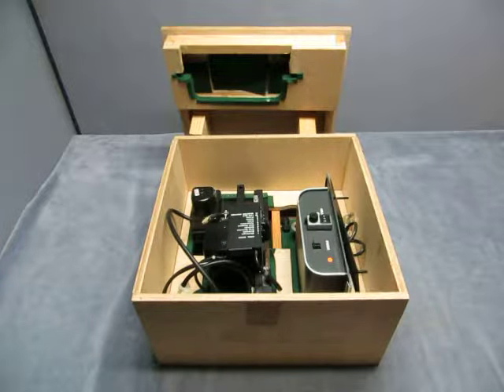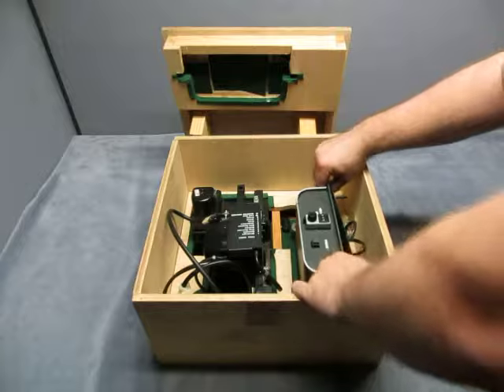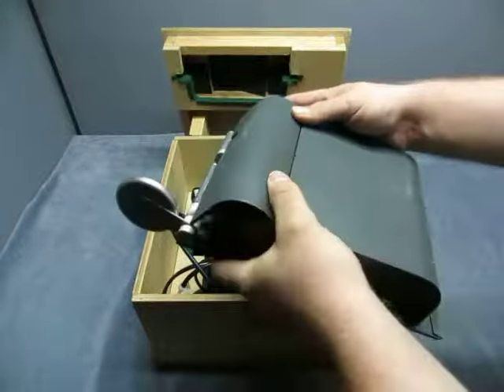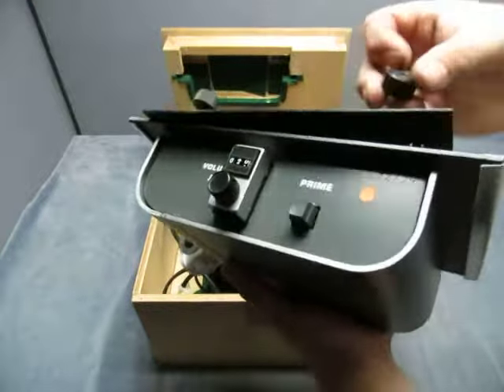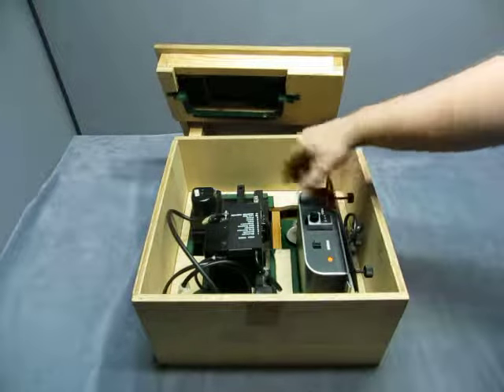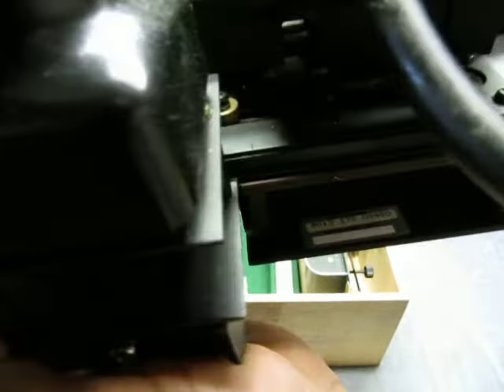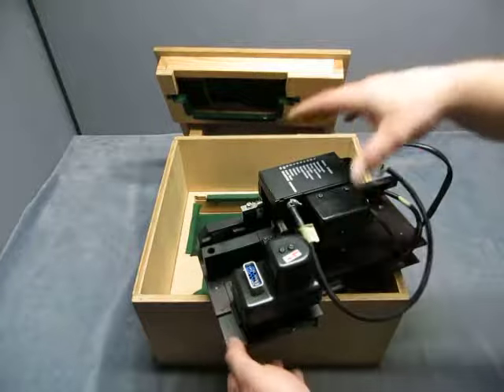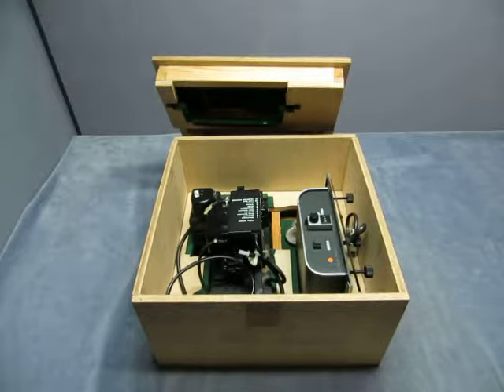8873 1590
Ebay Auction